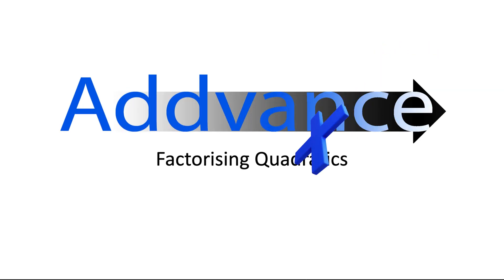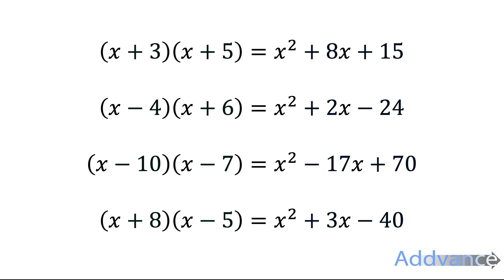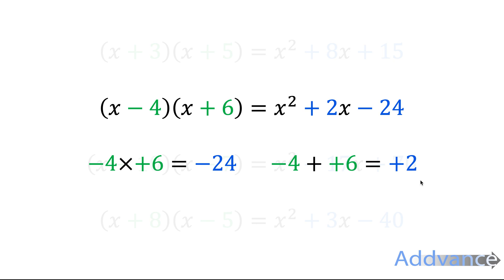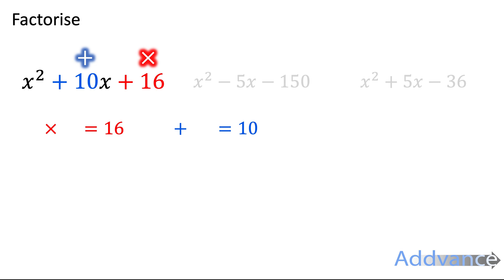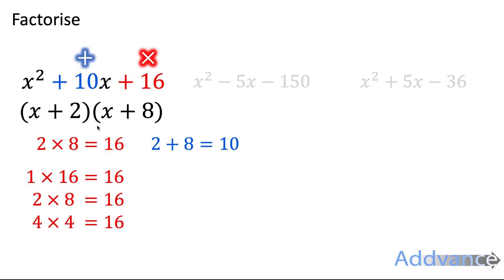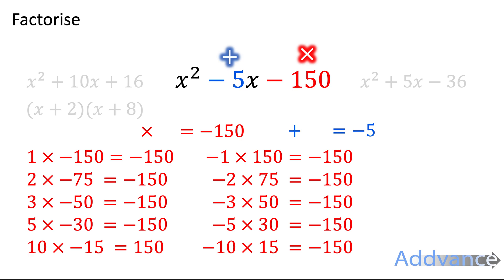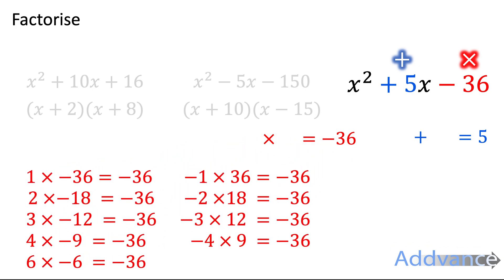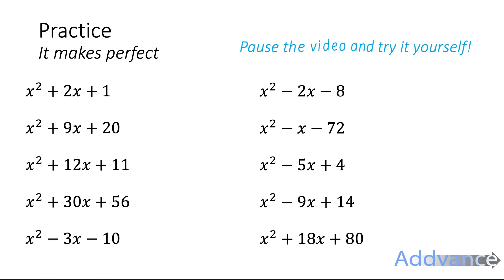Factorising Quadratics | GCSE Maths | Addvance Maths 😊➕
Learn how to factorise quadratics  easily with addvance maths.